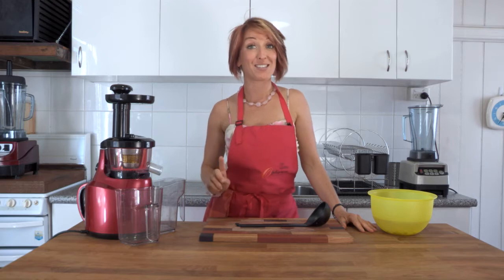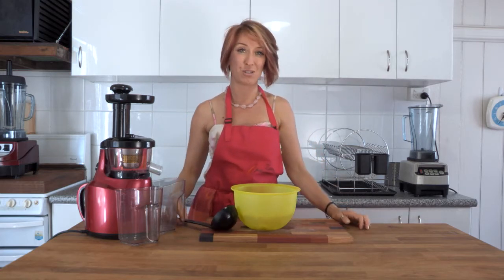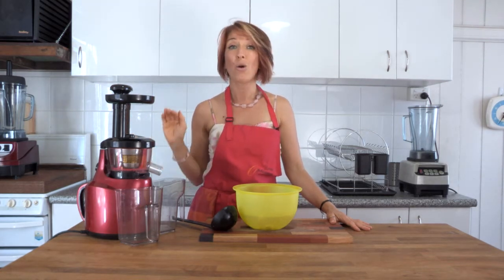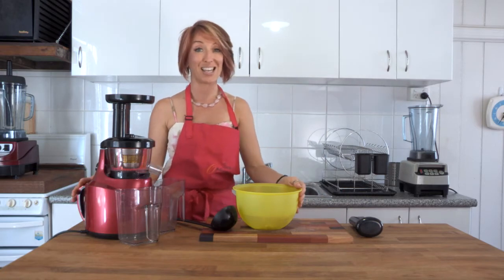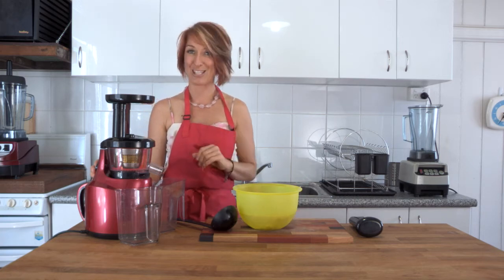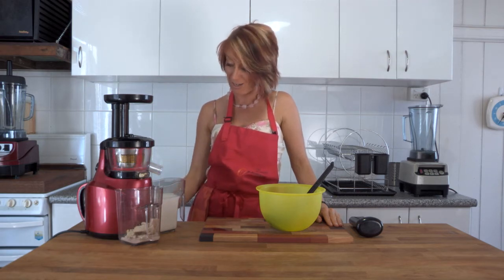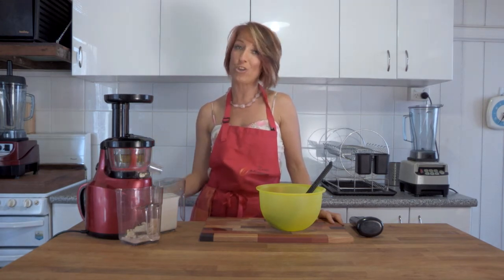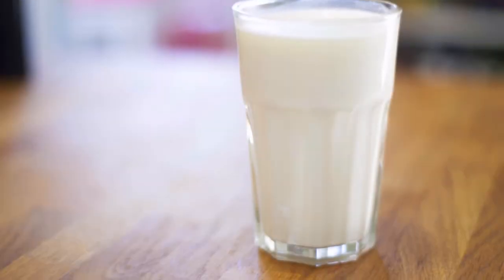Optimum 400 Cashew Milk on Getting into Raw cooking with Zane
Recipe for cashew milk

RATIO
3 Nuts: 1 Filtered water

TIPS
-Soak 1 cup of nuts overnight. Rinse and drain.
-Mix the soaked nuts with 3 cups of water and feed through the feed tube of your Optimum 400 juicer. Quick easy and simple juice!

Enjoy your cashew milk. Team Froothie xx